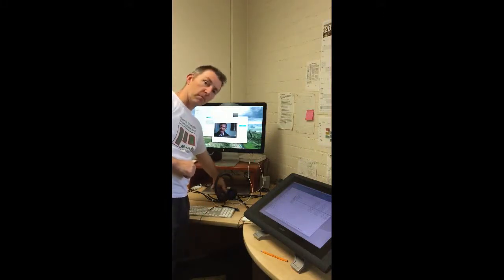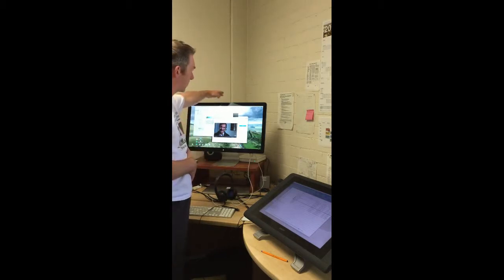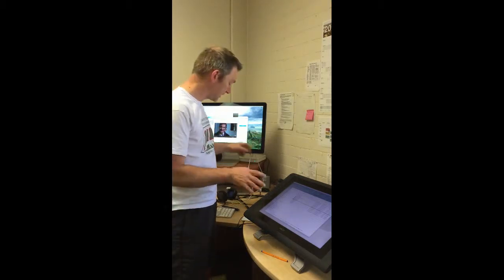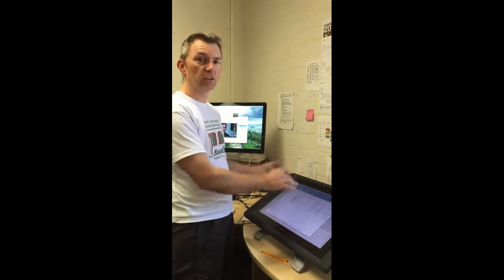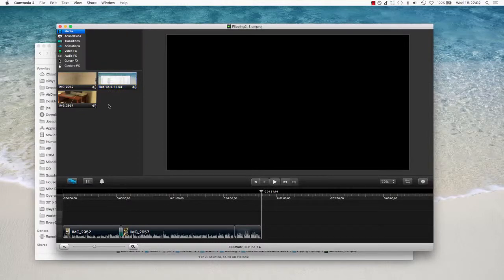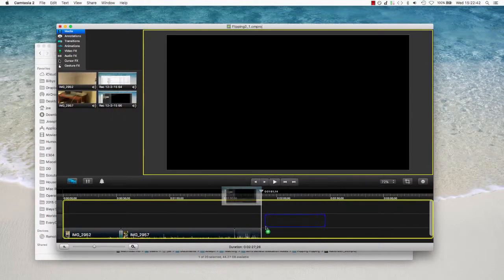Flipping 2.1: Gear needed to record | meriSTEM